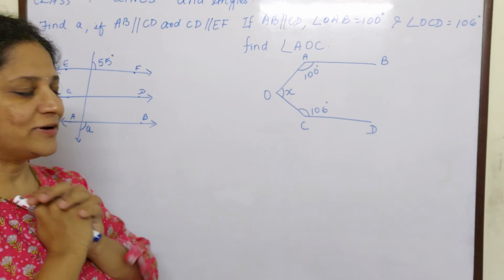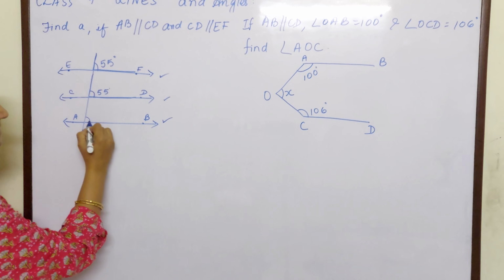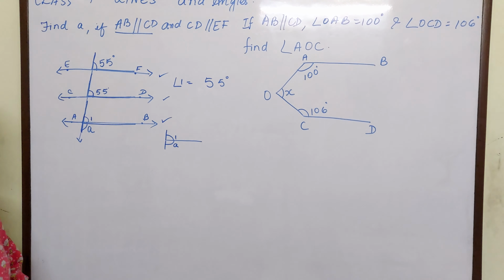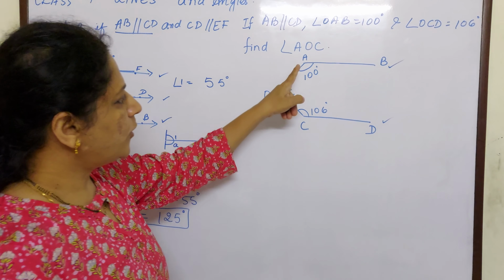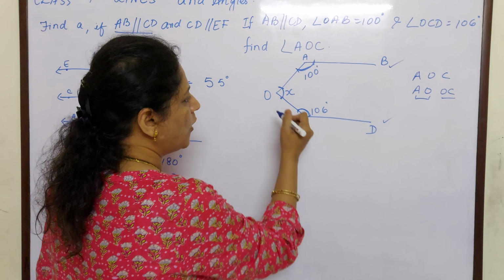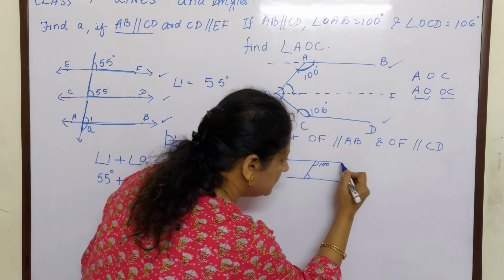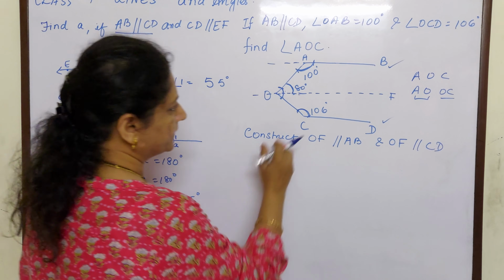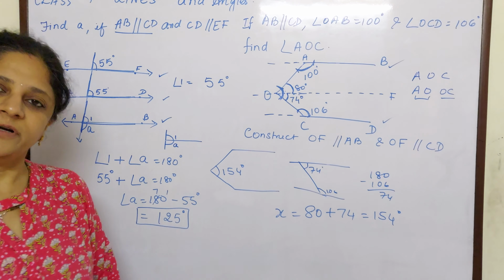7 November 2020